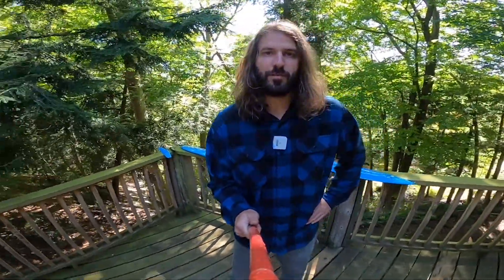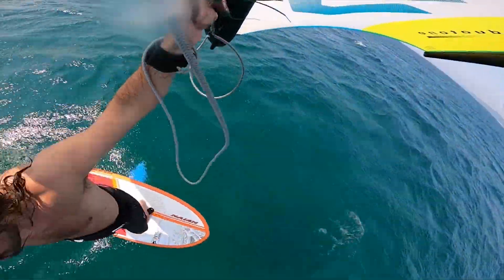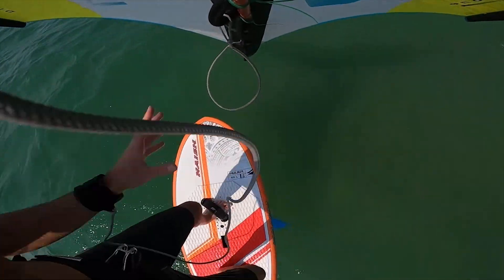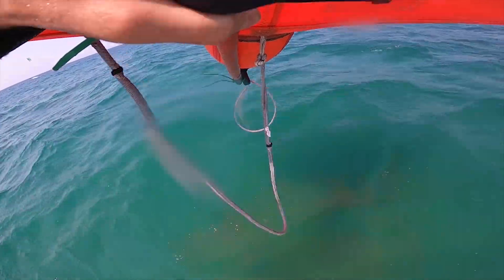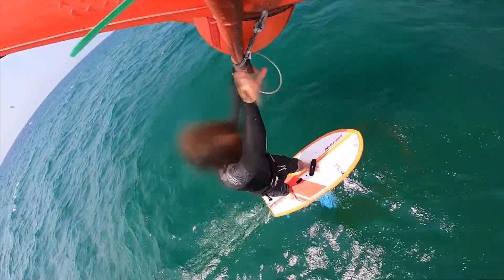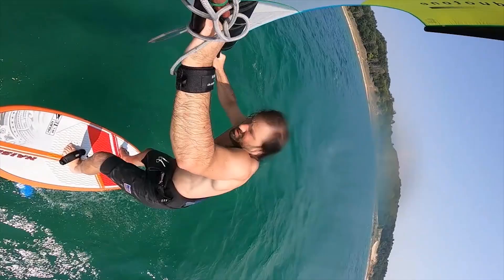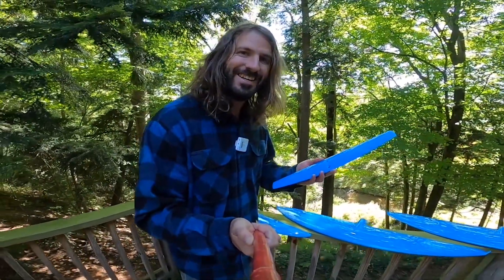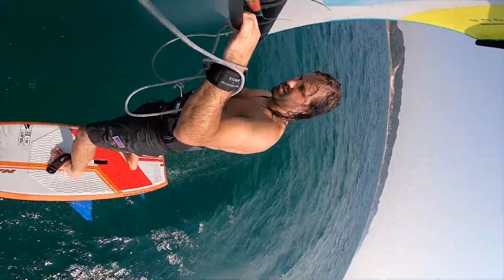GoFoil NL Series & P180 Review